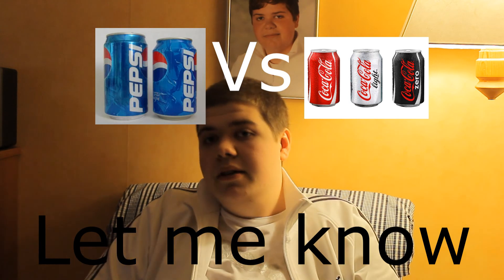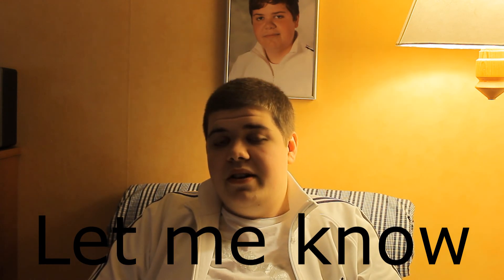The Best Technews Week 10! "The New iPad" (iPad 3) , Galaxy S2 Official ICS & More!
I talk about:
Htc One X, S, Sensation, Xe, Xl, White Version Ice Cream Sandwich Sense 3,6 & 4.0!
Angry Birds Space Teaser 2 Expansion! Samsung Galaxy Note! Android! iOS?

iPad 3 (The New iPad) Official A5X Quad Core, Retina Display 2048 x 1536 & 4G LTE Speed!

The New iPad (iPad 3) First Hands on! A5X, 2048 X 1536, Quad Gpu & More!

Samsung Galaxy S2 ICS Official! March 10th! Ice Cream Sandwich!

Soda: Pepsi.
Which one is best according to you? Coca cola or pepsi?